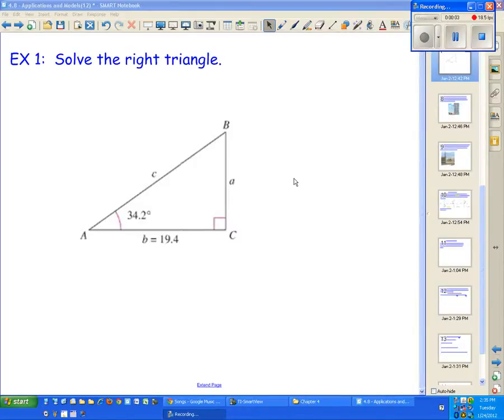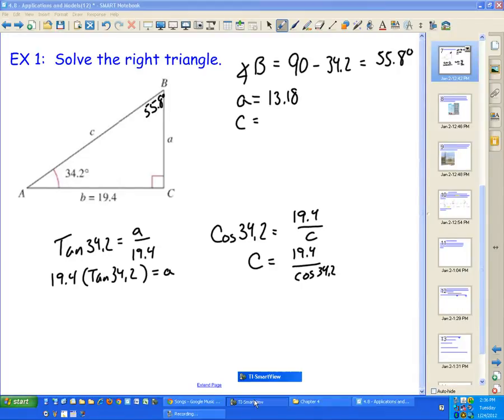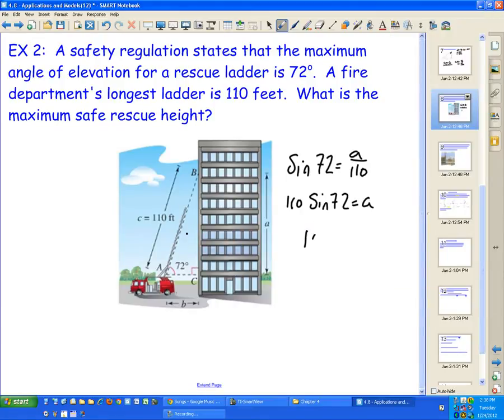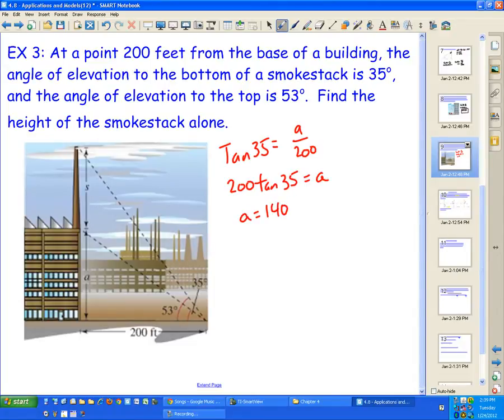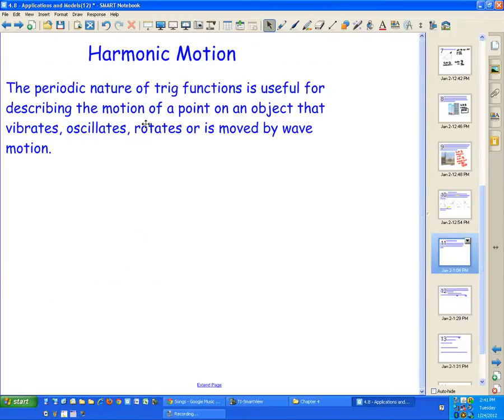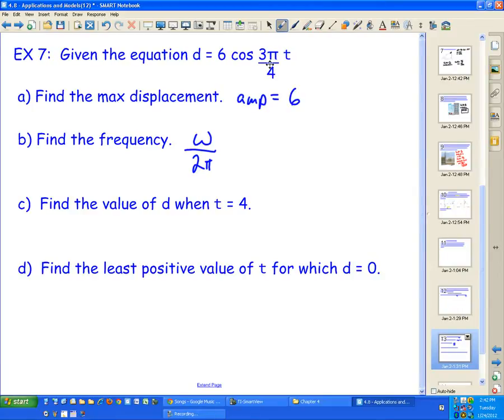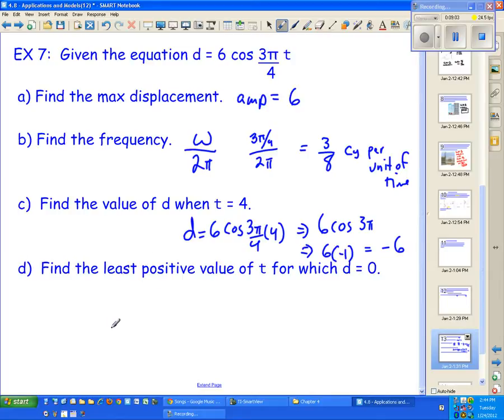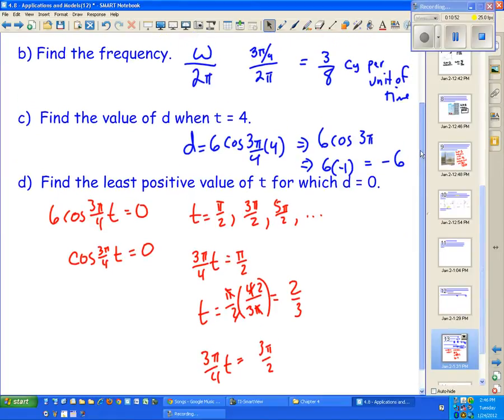4.8 Applications and Models Trig.avi